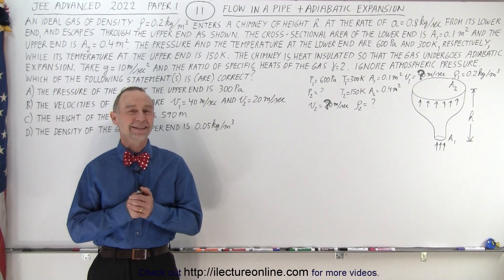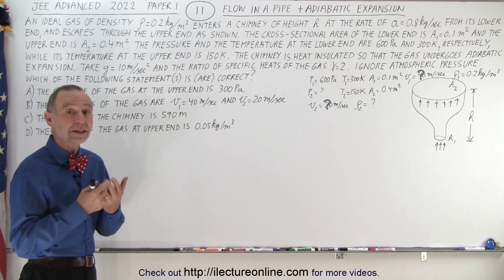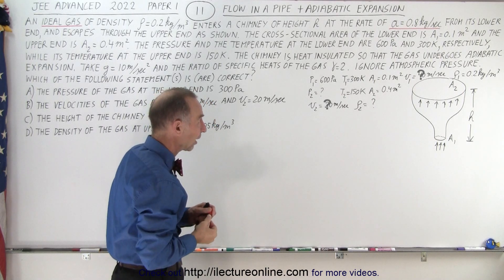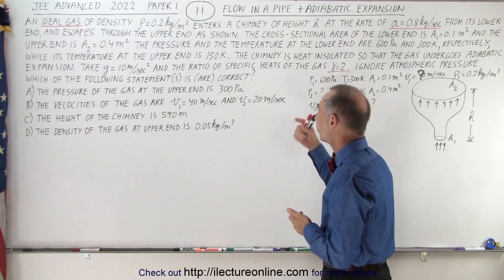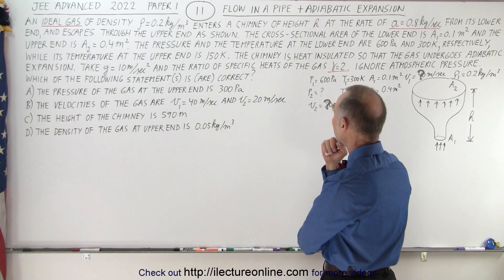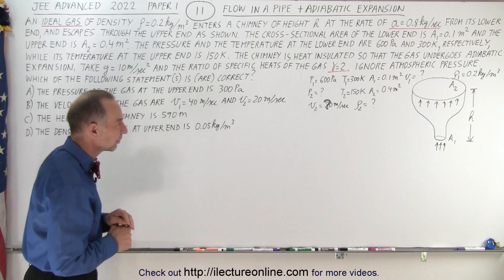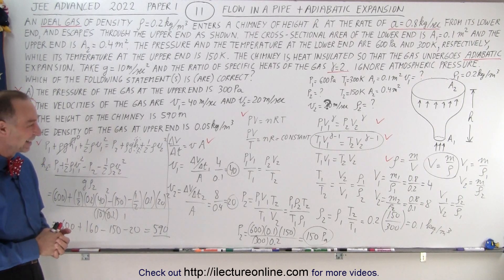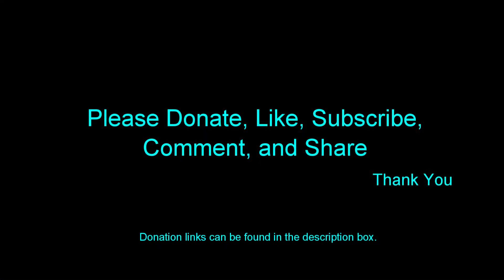JEE Advanced Physics 2022 Paper 1: #11 Flow in a Pipe + Adiabatic Expansion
An ideal gas of density roh=0.2kg/m^3 enters a chimney of height h at the rate of a=0.8kg/s from its lower end, and escapes through the upper end as shown. The cross-sectional area of the lower end is A1=01.m^2 and the upper end is A2=0.4m^2. The pressure and the temperature at the lower end are 600Pa and 300K, respectively, wile its temperature at the upper end is 150K. The chimney is heat insulated so that the gas undergoes adiabatic expansion. Take g=10m/s^2 and the ratio of specific heat of gas gamma=2. Ignore atmospheric pressure. Which of the following statement(s) is (are) correct?
(A) The pressure of the gas at the upper end is 300Pa.
(B) The velocity of the gas ate v1=40m/s and v2=20m/s.
(D) The density of the gas at upper end is 0.05kg/m^3.

Title seach on other plateforms:  JEE Advanced Physics 2022 Paper 1: #10 Resistor Circuit and Kirchhoff's Rule (Method 2)
Title search on other plateforms:  JEE Advanced Physics 2022 Paper 1: #12 Reflection with Mirrors